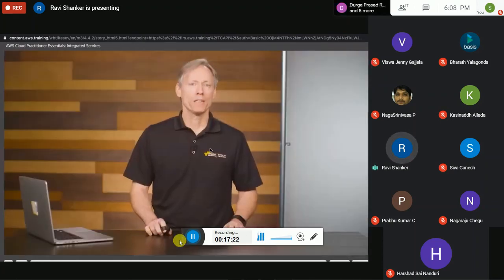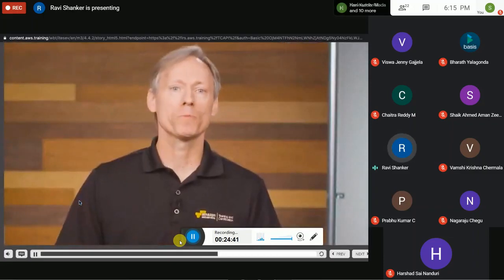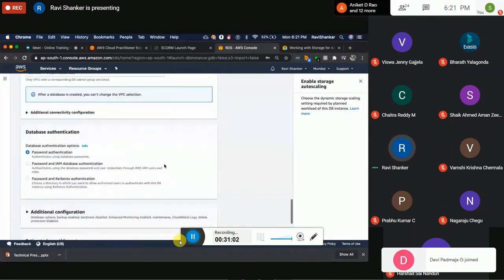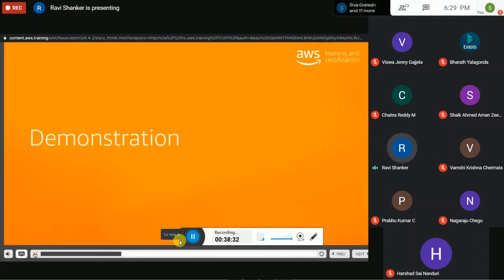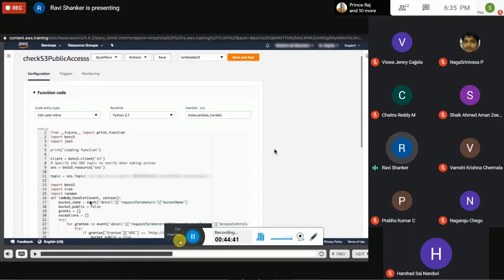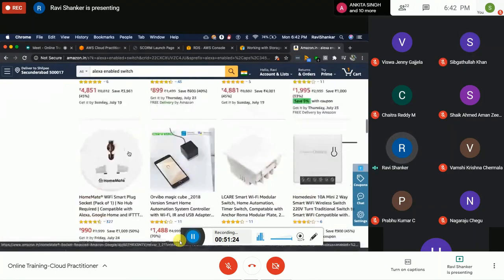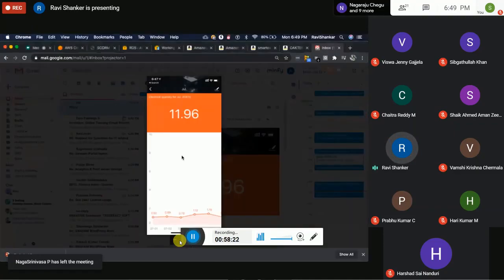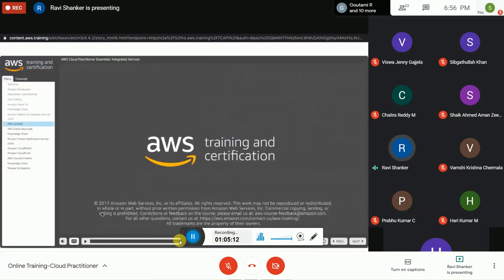Cloud Practitioner Certification Part 5